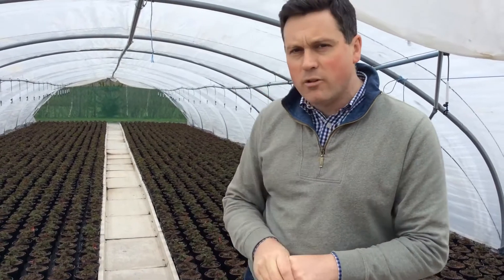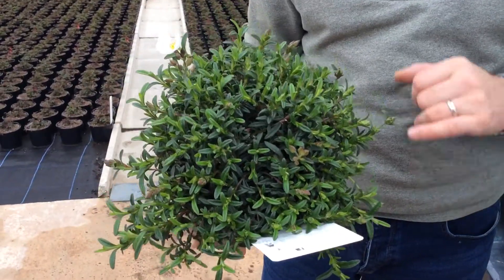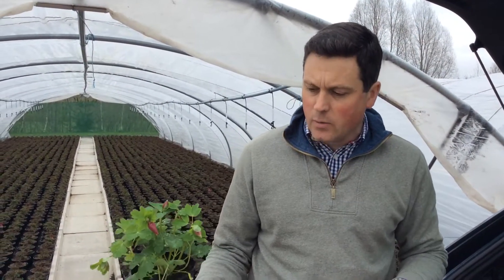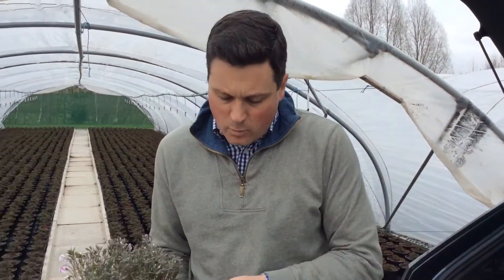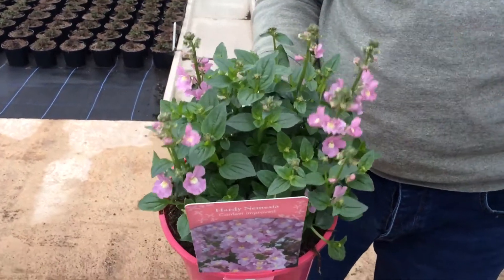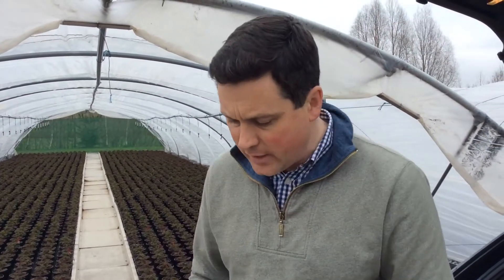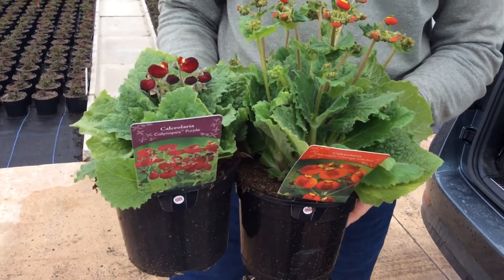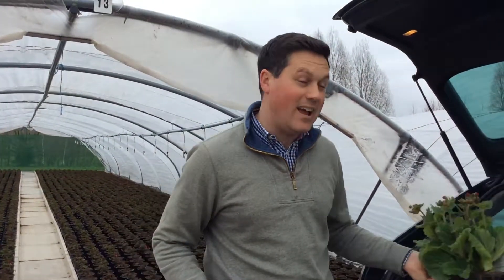Bransford Webbs Weekly Looking Good Video 11.04.18